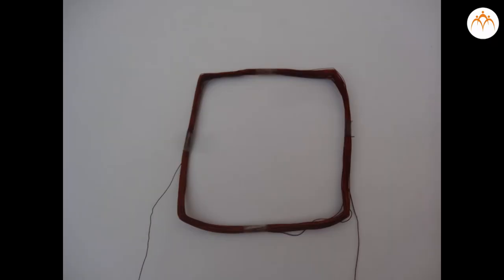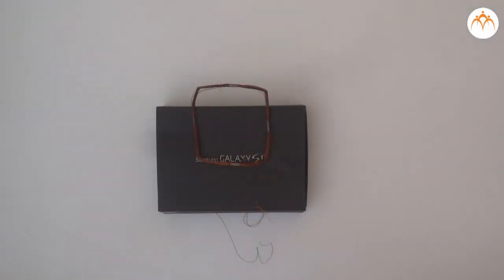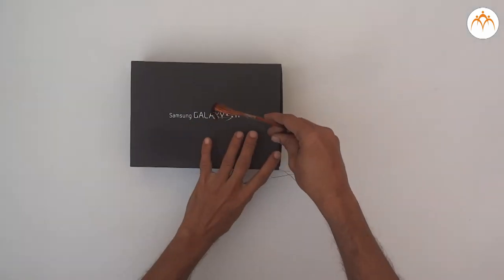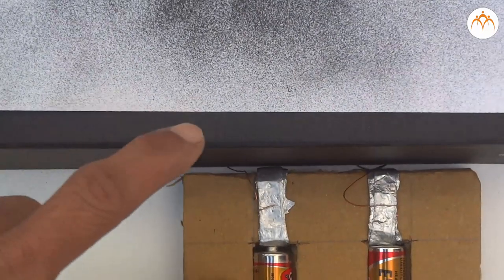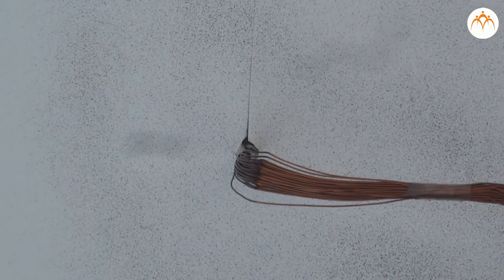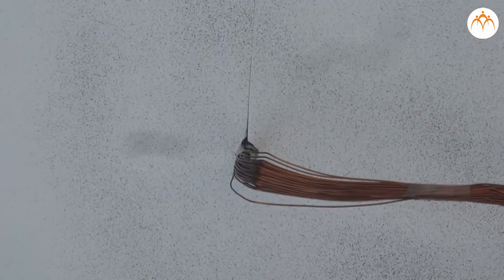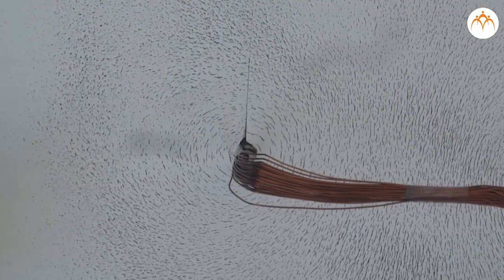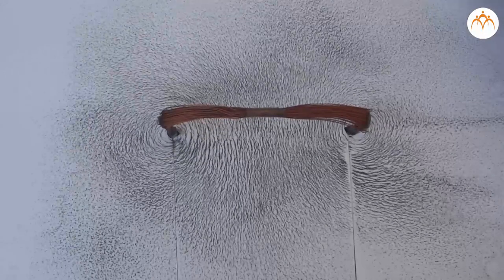To Study The magnetic field due to electric current flowing through the coil